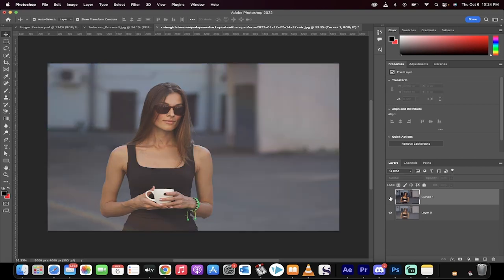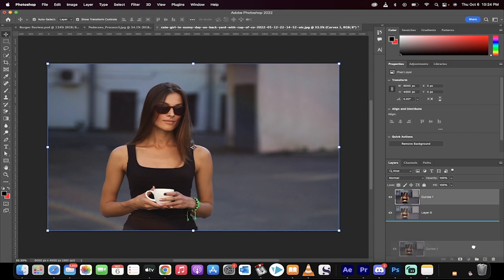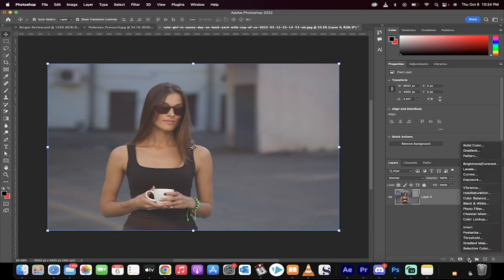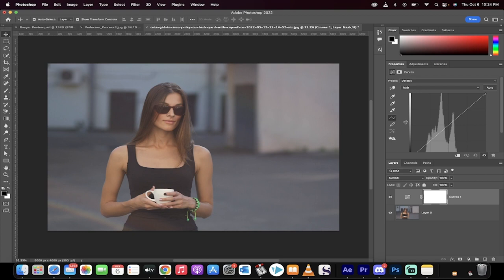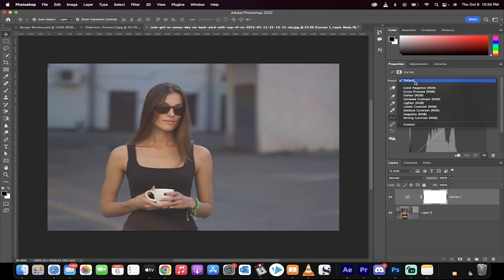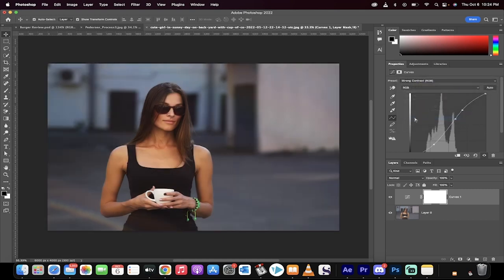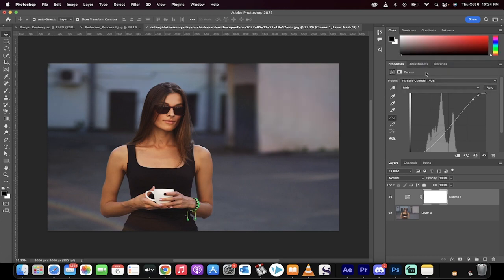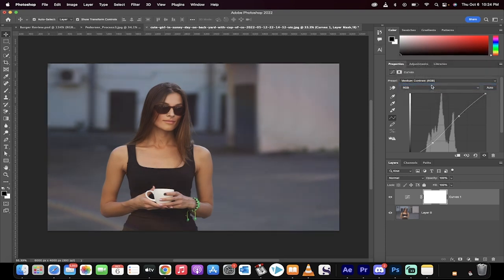How to Increase Image Contrast with 1 Click in Photoshop CC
In this tutorial, we'll show you a quick and easy way to increase the contrast of your images in Photoshop CC. With just one click, you can make your images pop and stand out. We'll walk you through the process step by step, from opening your image to applying the contrast adjustment. This technique is great for adding impact to your photos and making them look more professional. Whether you're a photographer, designer, or just want to improve your photo editing skills, this tutorial is sure to help you!